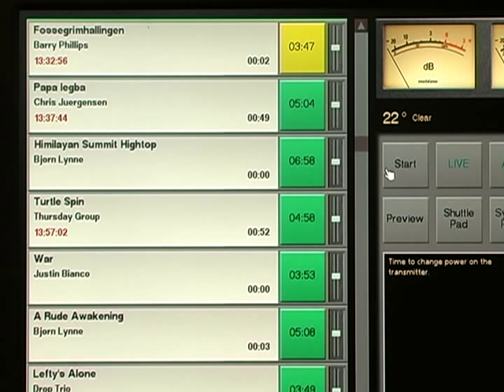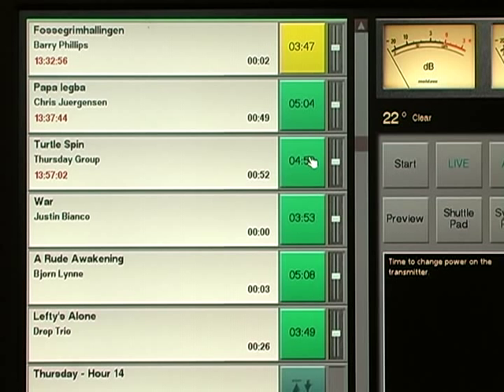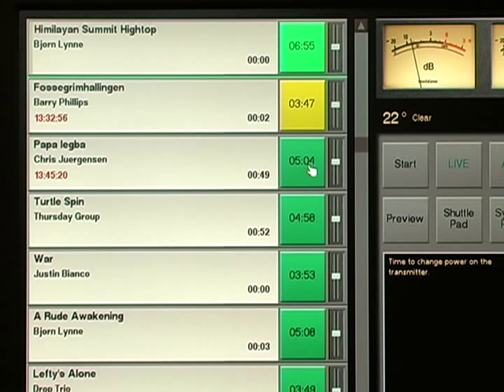Universal Playback Feature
In TuneTracker Command Center, every event in your program log is its own audio player, letting you access and play audio tracks in any order without first having to move them into a contrived "playback queue."